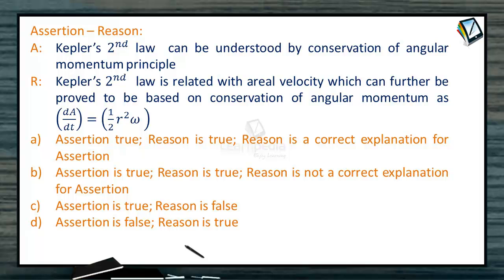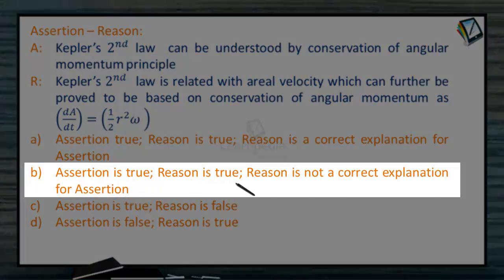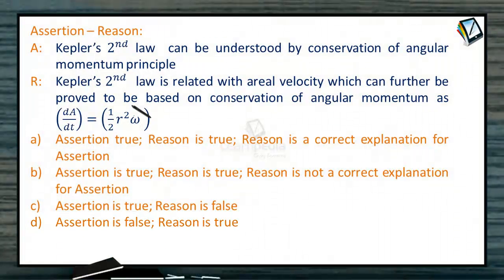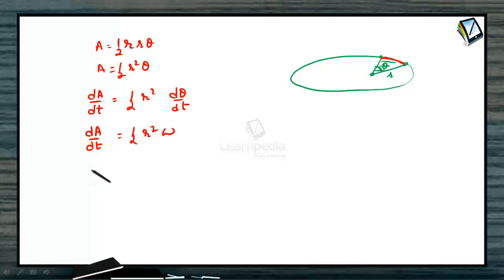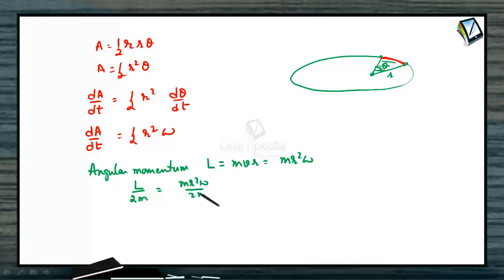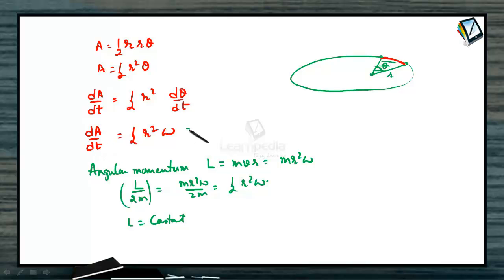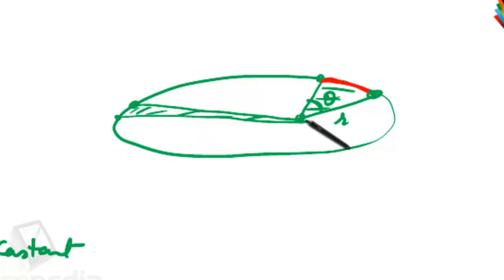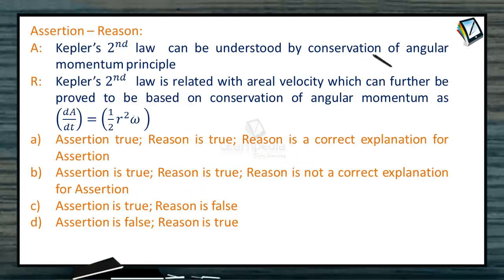GRAVITATION ADVANCED 6